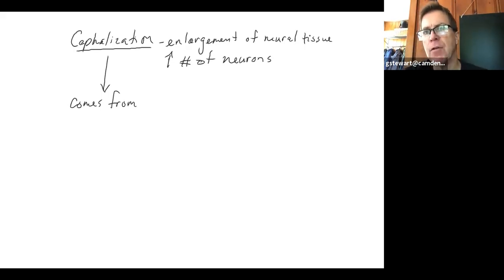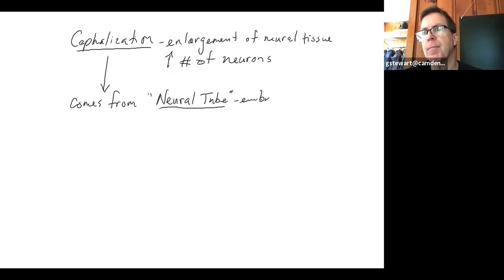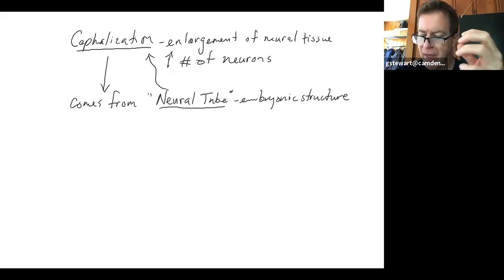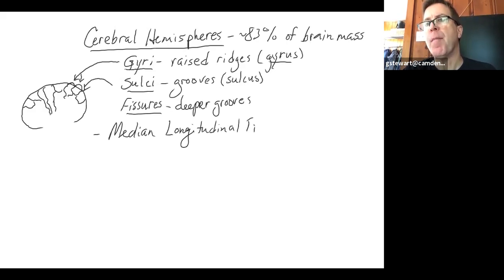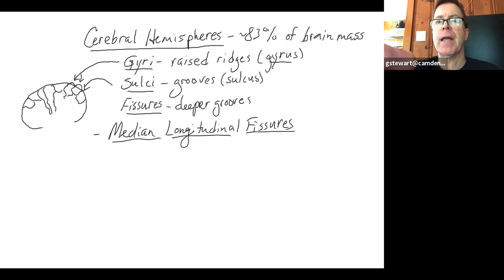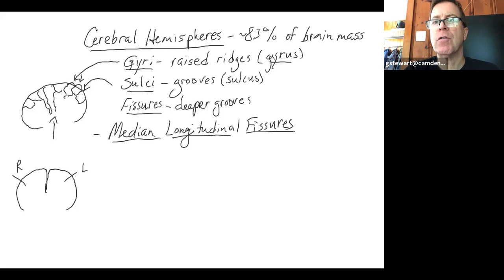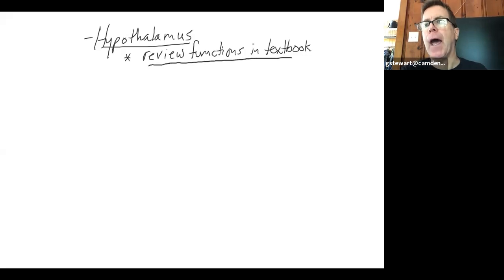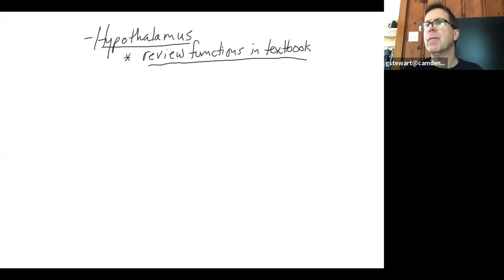Central Nervous System Part 1